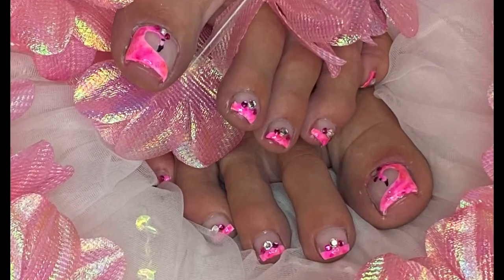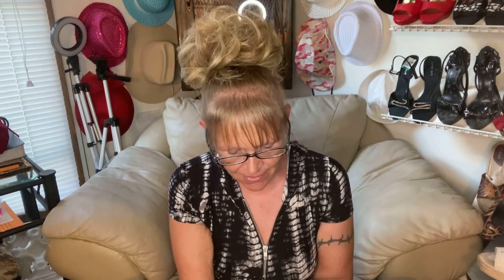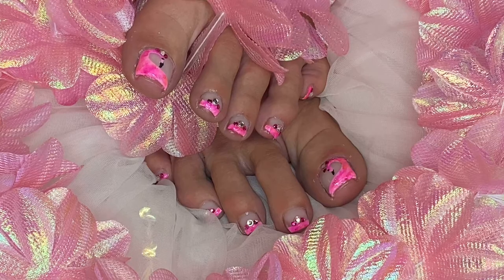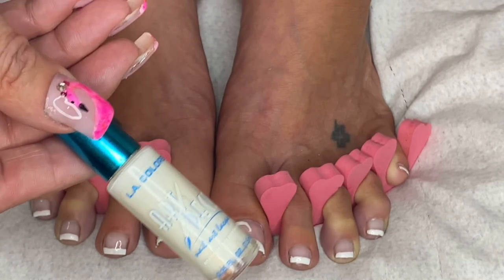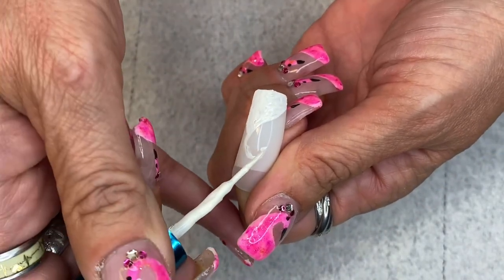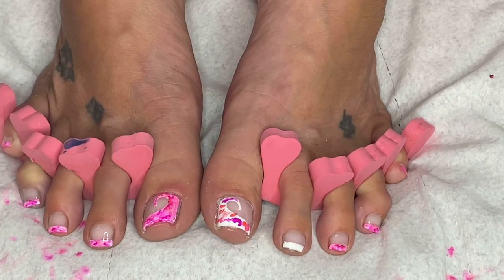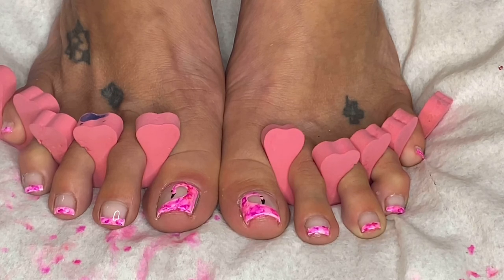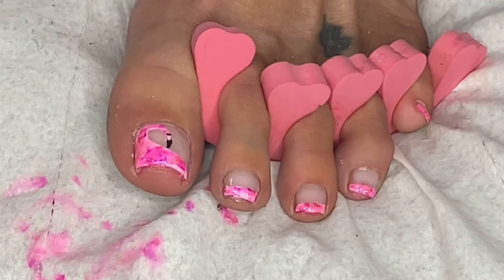Tootsie Tuesday....Queen Of The Flamingo’s!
I loved this look, so cute with pink flamingos and definitely tropical! Hope y’all enjoy and definitely have fun with art. If your new please subscribe, share my channel so I can grow and help many others get their lives back and if you enjoyed this video please shoot me a thumbs up 👍🏻

Supplies
Art Deco liner paint. White! Dollar tree
Pink sheer I made...
Sharpie markers in shades of pink..Walmart
91% rubbing alcohol...Walmart
Art Deco...silver liner paint...Dollar tree
Black acrylic paint...Walmart
Flat brush...hobby lobby
Brush..The Wand! Robin Moses
Crystal colored wheel..Hobby lobby
Seche Vite Dry Fast Top Coat...Sally’s, Walmart or amazon

Here’s my church’s link to donate) we are trying hard to get our own church so every bit helps 😉

(I don’t own any rights to any music or songs played in my videos)